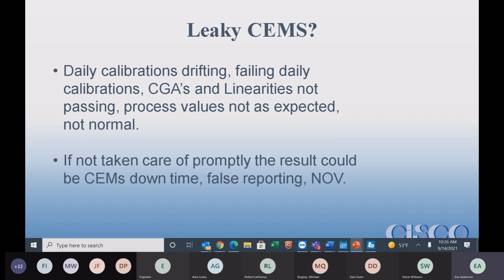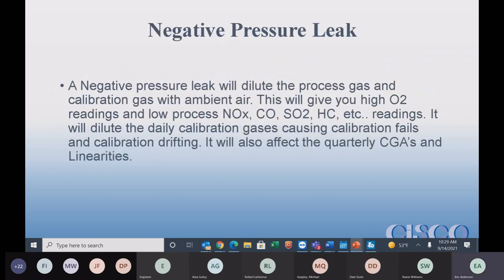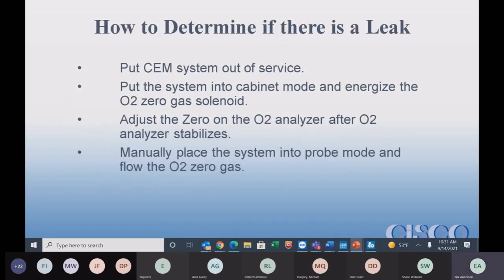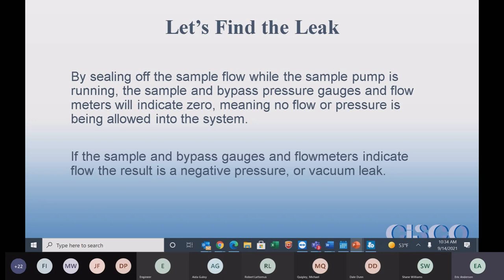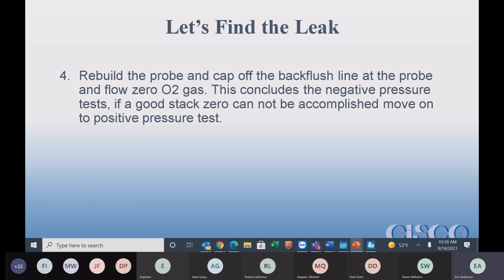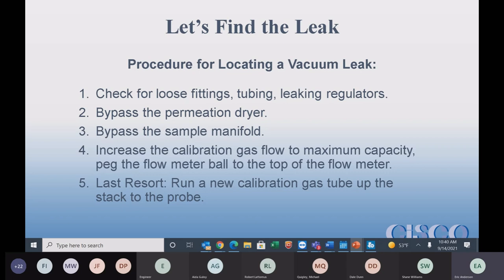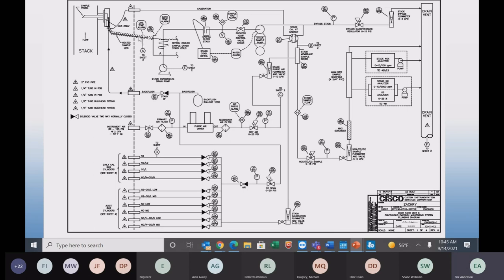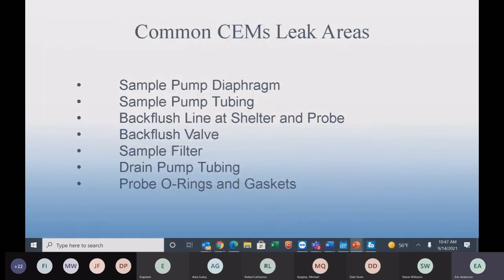Presentation 5: System Troubleshooting - Finding a Leak, Etc.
Presented by Eric Anderson, CEMS Support Specialist

This is the 5th presentation out of 12 from the 10th Annual User's Group Meeting hosted by CiSCO CEMS in Centennial, CO. For more information about our maintenance services, please visit us

This video was recorded using Microsoft Teams and includes the PowerPoint presentation slides.